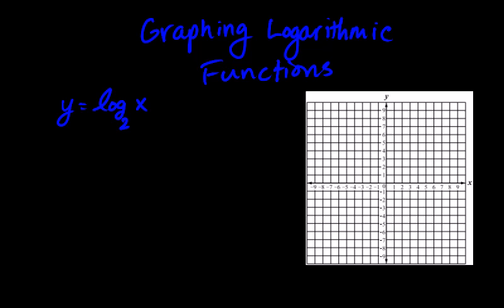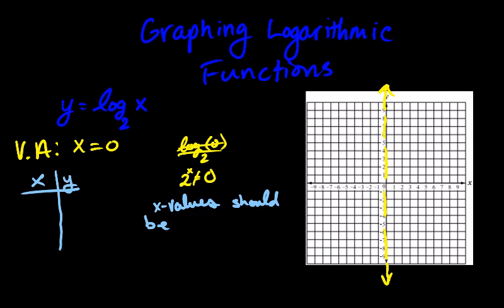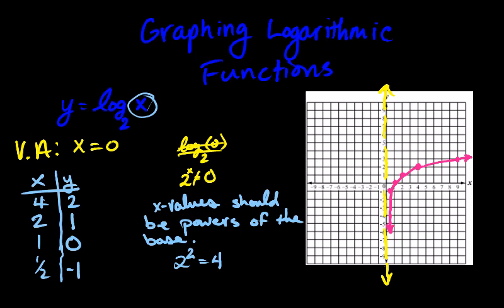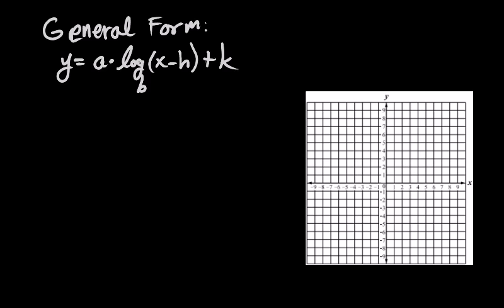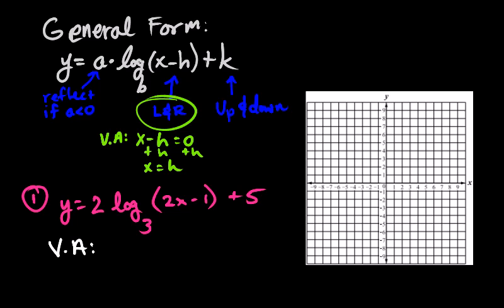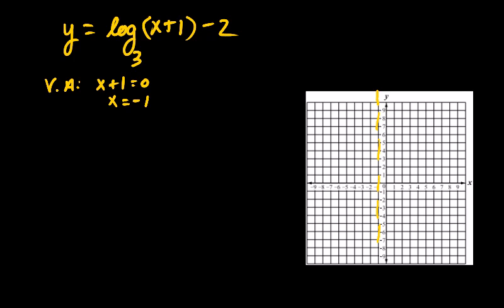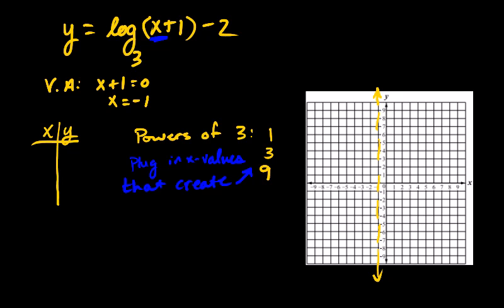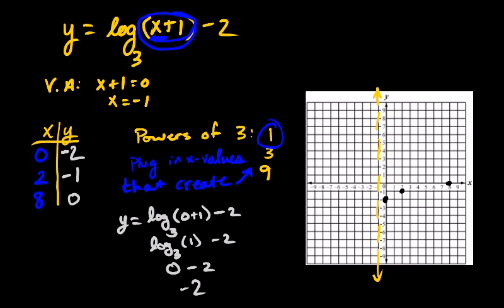Graphing Logarithmic Functions